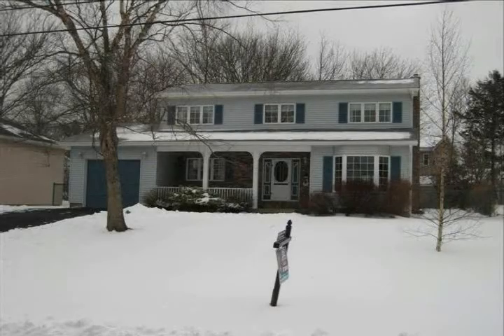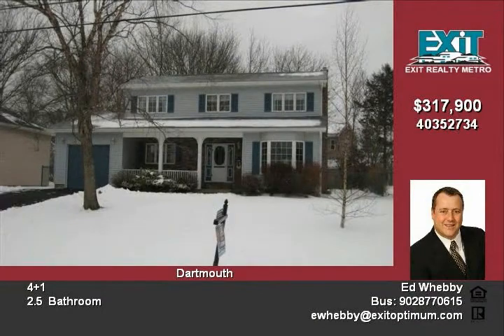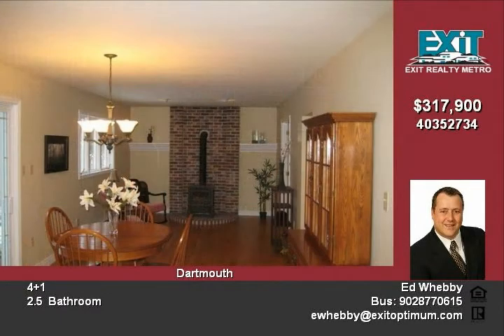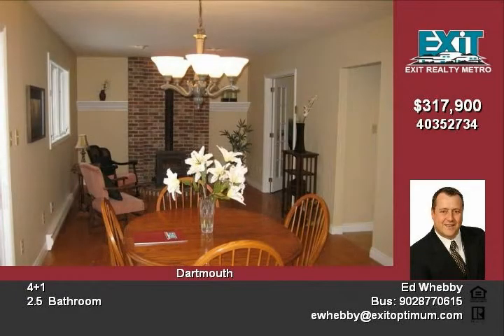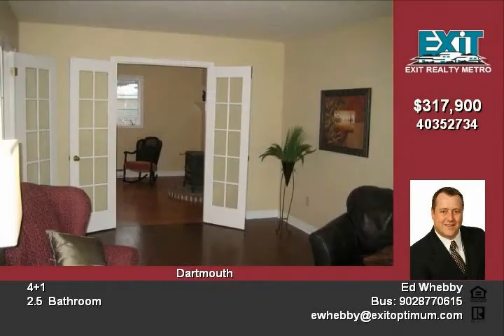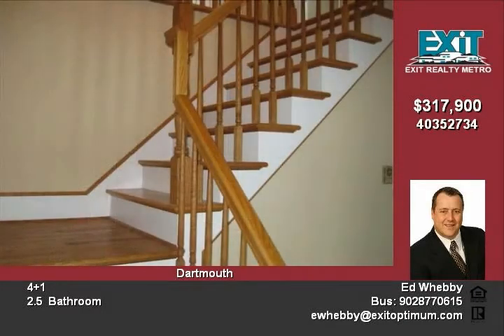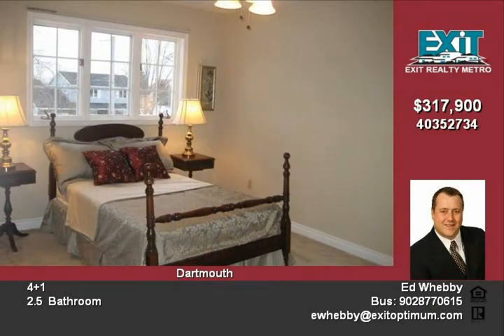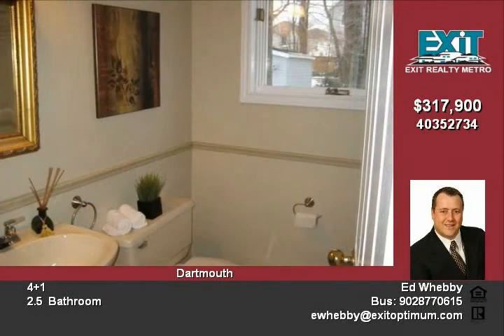3 Castleton Crescent Dartmouth NS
Great value in Keystone Village This great family home has just had close to 10000  dollars spent on upgrades Most of the interior has been painted, interior trim painted to modernize the dcor, basement stairs and rec room carpet has been replaced giving this great home a fresh new look Your family will love this large 2 storey 5 bedroom home that sits on a large 73 by131 level lot with mature trees and a fenced back yard The main floor features a large open concept eat in kitchen and family room, with patio doors leading to the large back deck and private back yard Upstairs has 4 bedrooms The basement has a large rec-room, a fifth bedroom and lots of storage Recent upgrades include: Re-shingled in 2008, new chimney liner and chimney re-pointed in 2008, hot water heater in 2009 new rain gutters in 2009  new kitchen counter top and backsplash in 2010, hardwood floors in living room in  2009, ceramic tile in dining room and laundry/mud room in 2007  and new patio doors in 2009

Video uploaded on Tue 08 Feb, 2011
real estate Dartmouth NS